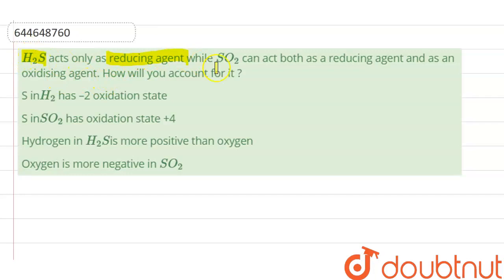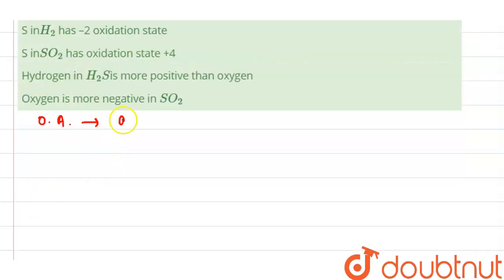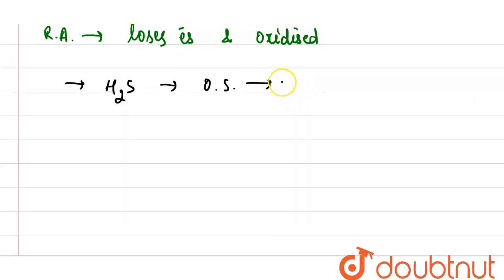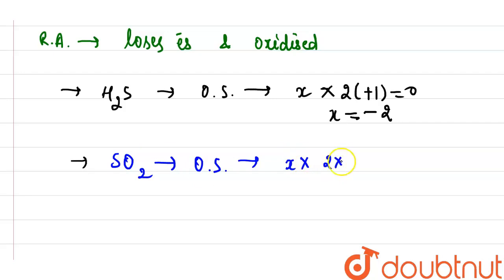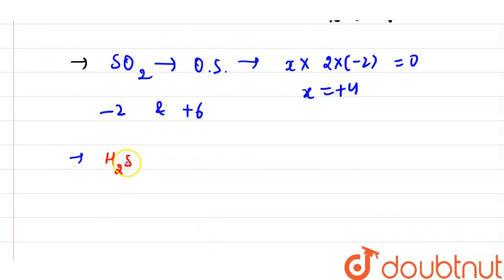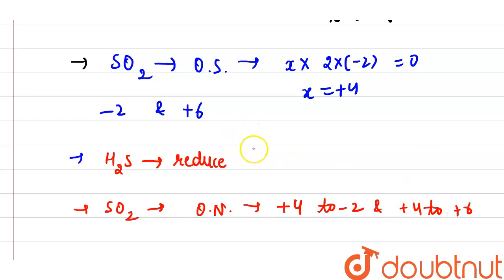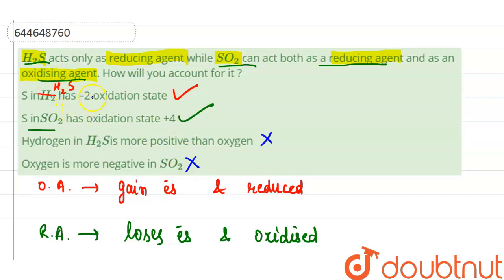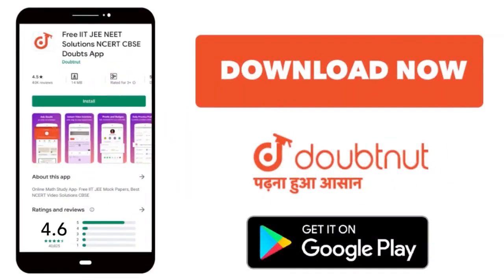H_(2)S acts only as reducing agent while SO_(2) can act both as a reducing agent and as an oxidi...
H_(2)S acts only as reducing agent while SO_(2) can act both as a reducing agent and as an oxidising agent. How will you account for it ?
Class: 12
Subject: CHEMISTRY
Chapter: STOICHIOMETRY-II
Board:IIT JEE

👉 Have Any Query? Ask Us.